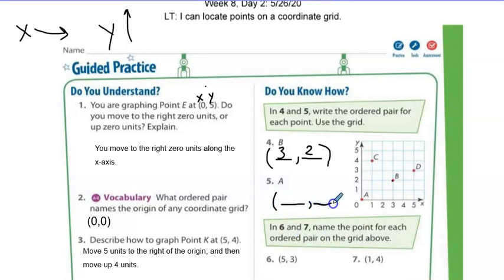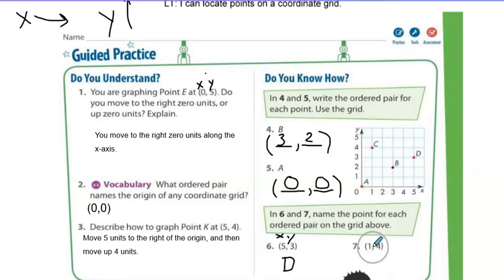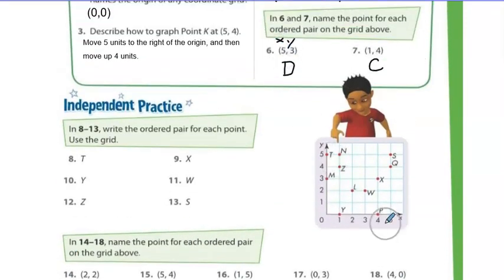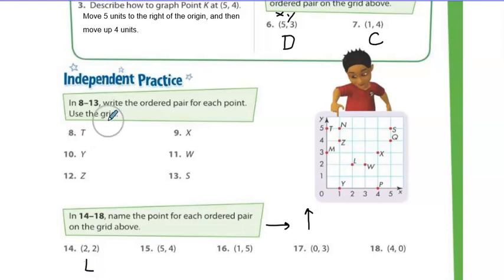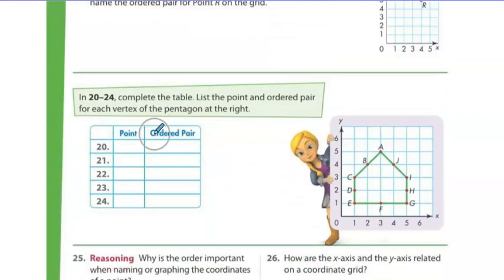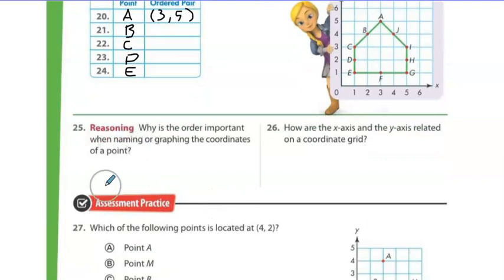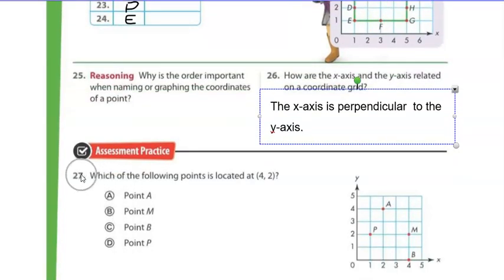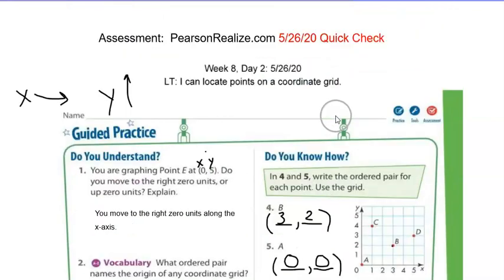5-26-20 Week 8 Day 2 pg 66-67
1. Watch video
2. Complete practices pages 66-67 in packet
3. Complete 5-26-20 Quick Check on PearsonRealize.com
4. Extra practice on your favorite math site.